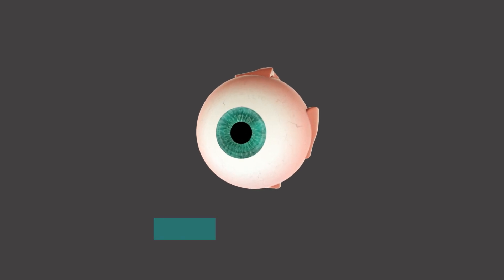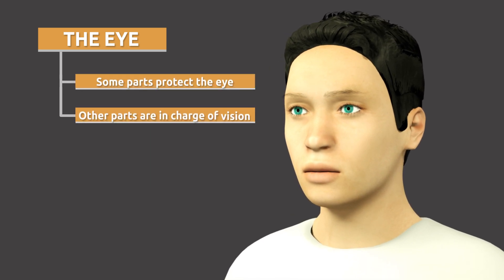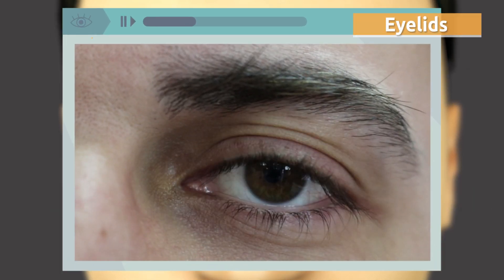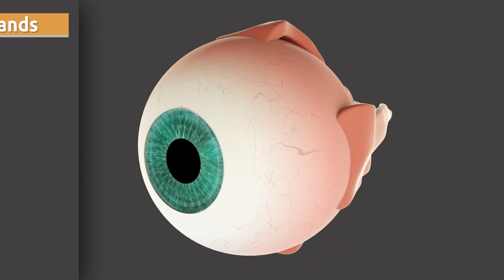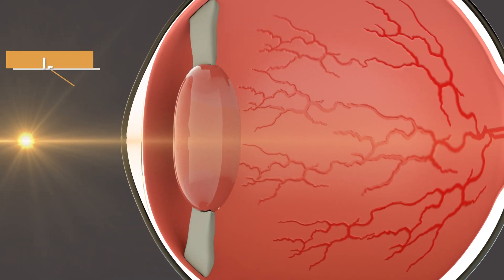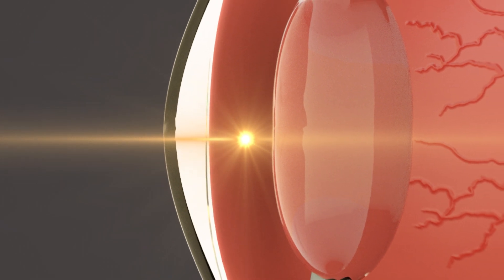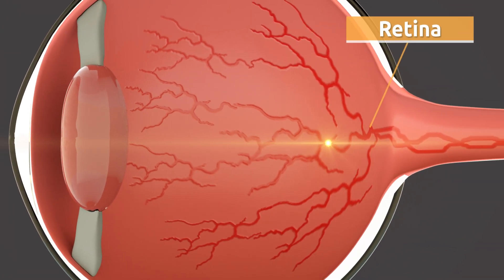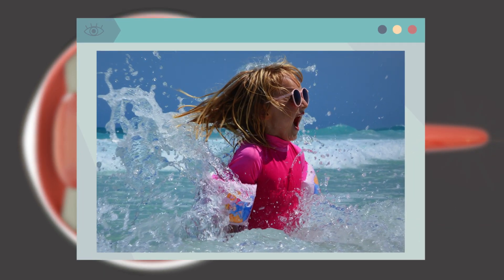How Our Eyes Work? - Senses for Kids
Educational video for children that explains how vision works. Children will discover what all the parts of the eye do: the eyelids, the lacrimal grands, the iris, the eye lens, the pupil, the retina and the optic nerve. Children will also understand how light enter the eye, how we focus on objects or how we comprehend the things we see around us. At the end of the video, they will watch eye care recommendations. Ideal resource for elementary school.